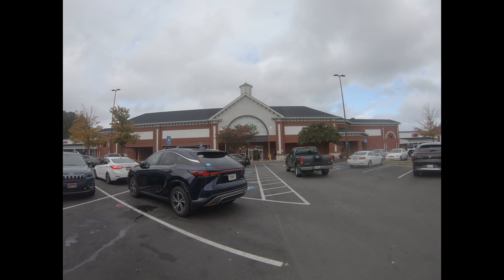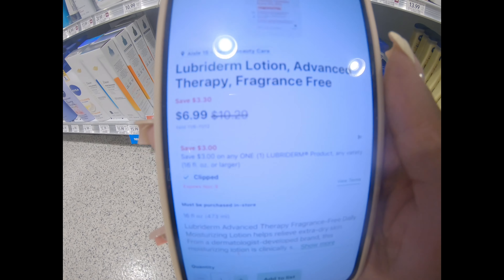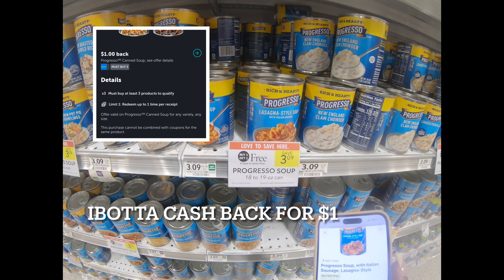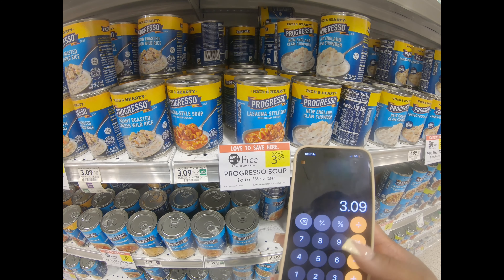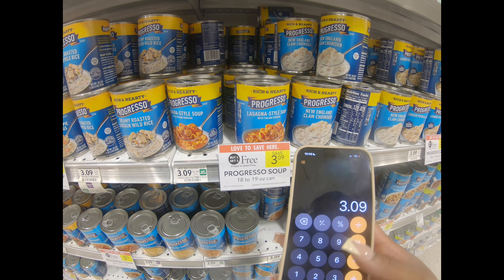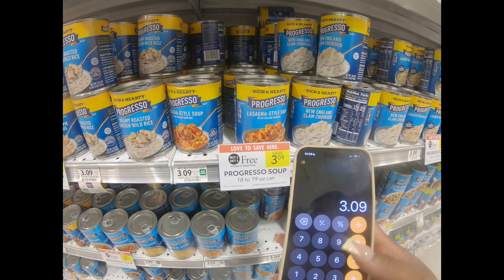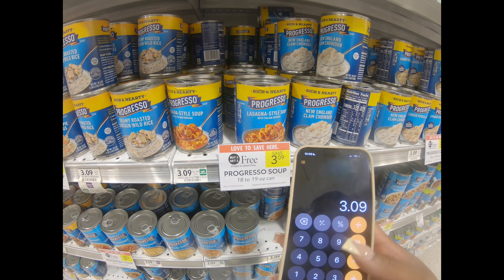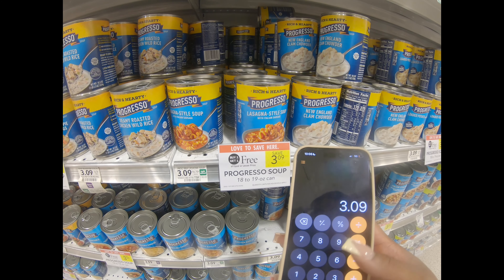🎉 Publix Deals 11/6 - 11/12 | Best Weekly Savings & Offers! 🛒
Welcome back to another week of amazing Publix deals! From November 6th to November 12th, we've rounded up the top discounts, offers, and sales you won't want to miss! Whether you're stocking up on grocery staples, grabbing household essentials, or looking for some sweet treats, this week's deals have you covered.

✨ In this video:

Best Buy One, Get One Free offers
Weekly sales on popular items like snacks, beverages, dairy, and more!
How to maximize your savings with Publix digital coupons and weekly promotions

Happy shopping, and let’s get those carts loaded with savings! 💸